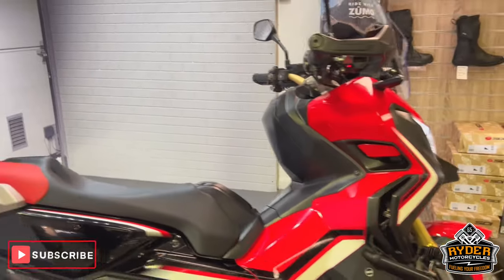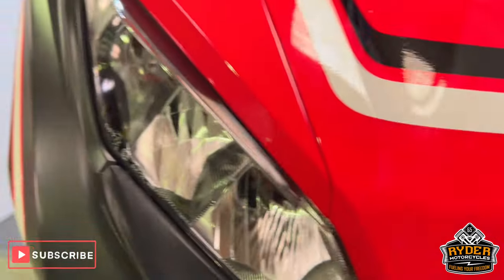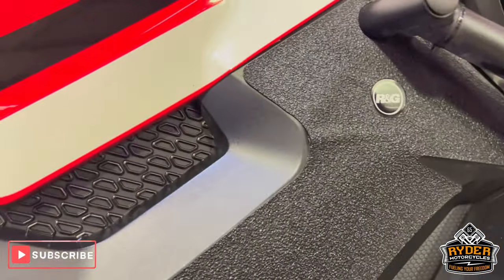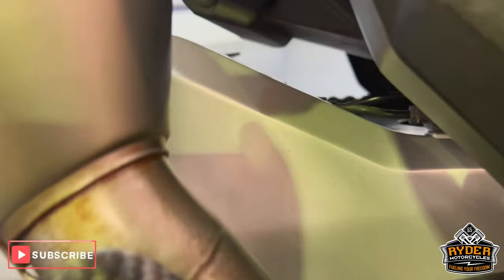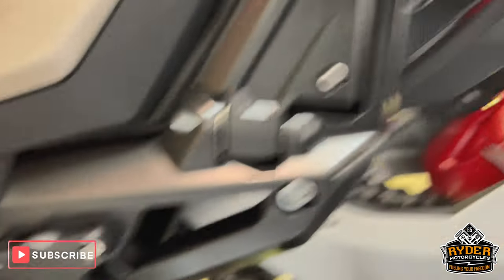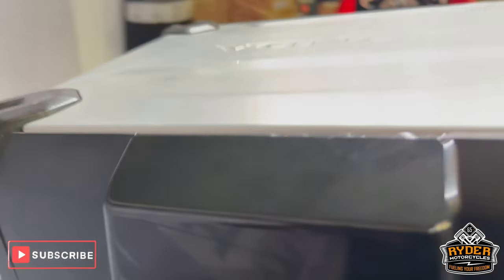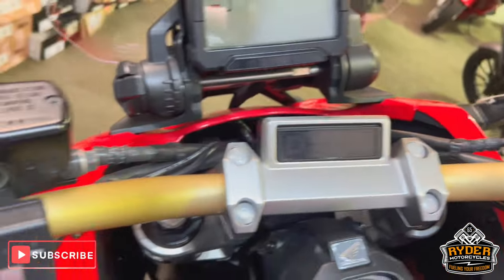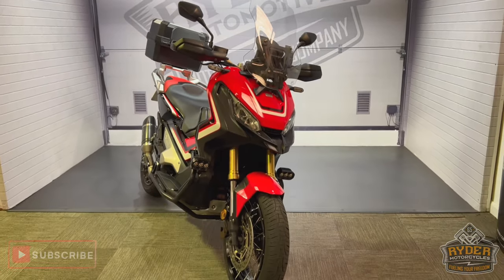2017 Honda X-Adv 750 - Used Bike Video Tour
We have this 2017 Honda X-Adv 750 in stock now. Come and view it for yourself in store or buy